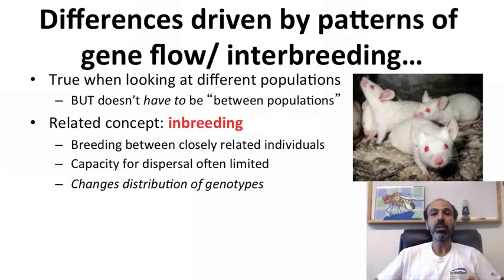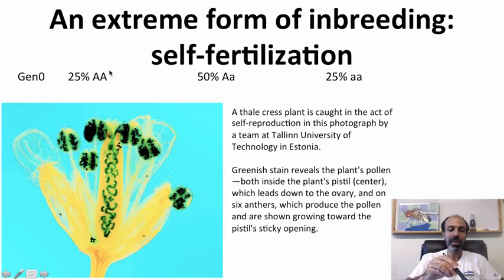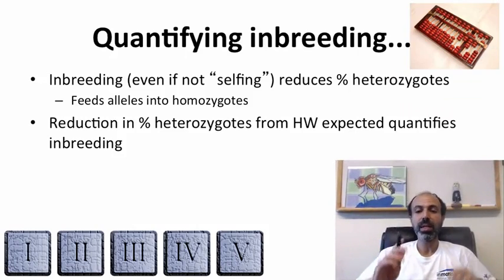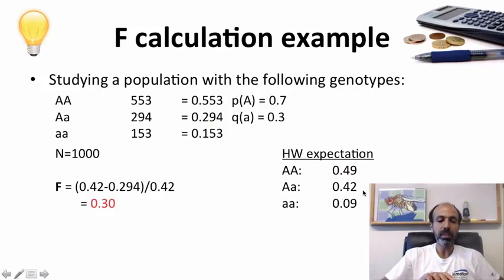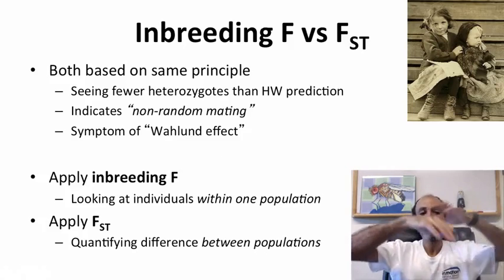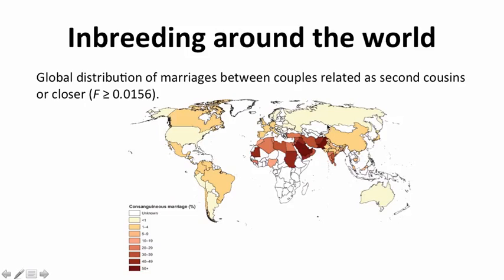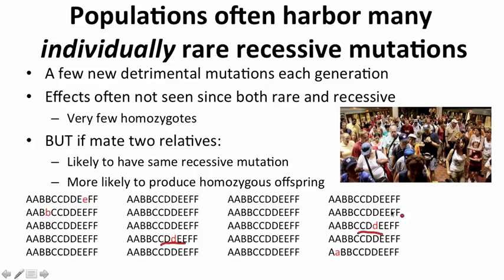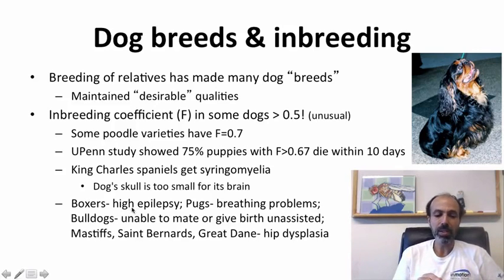6 - 6 - Week 6 - 6 (S) Inbreeding (1247)